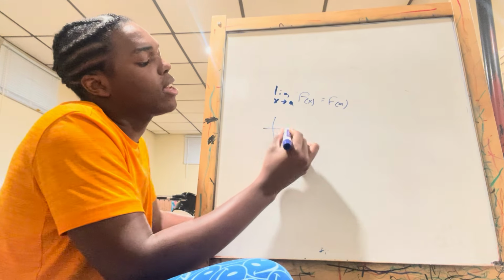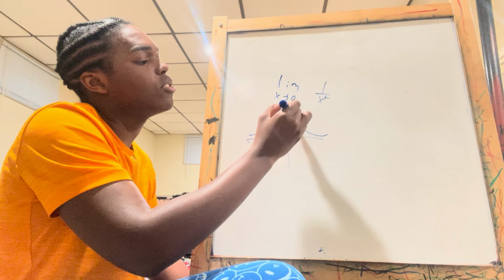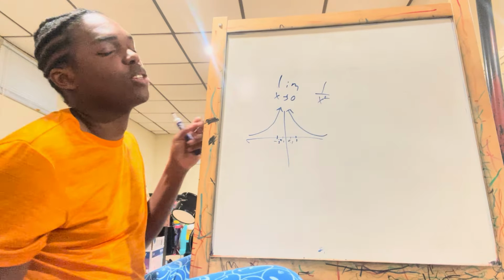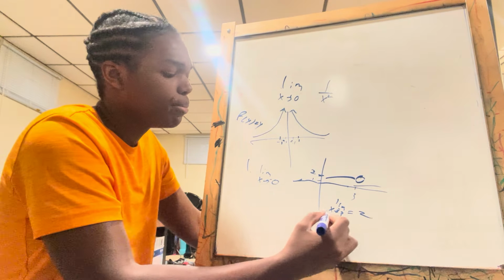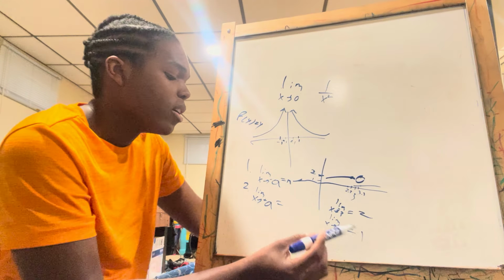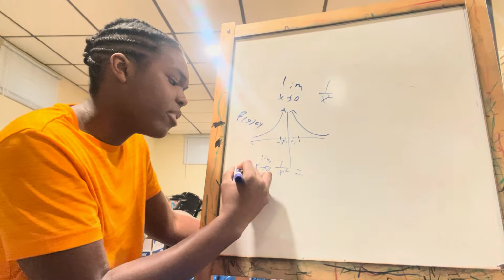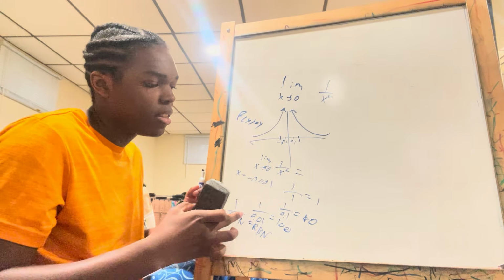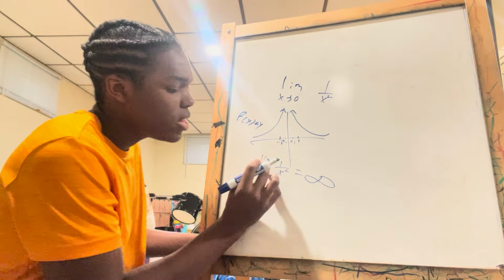Limits and the uses of them